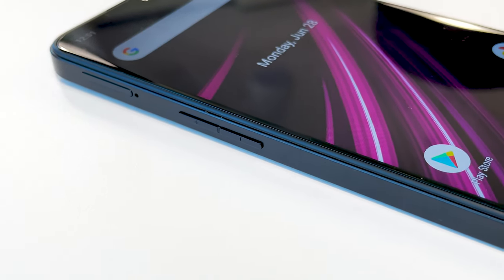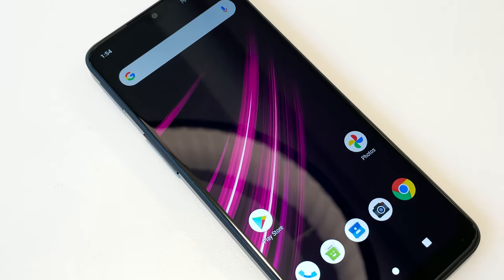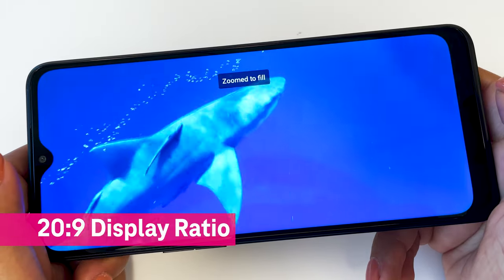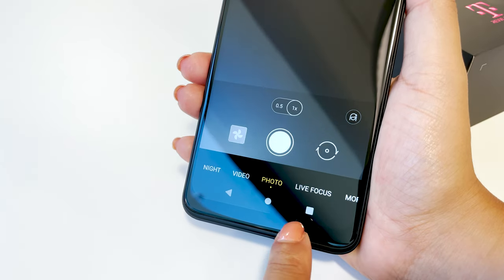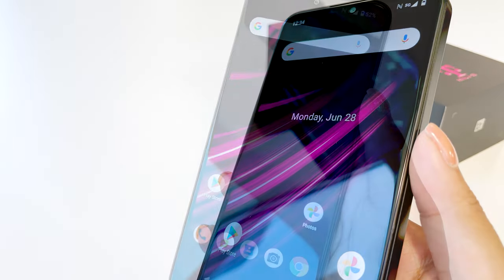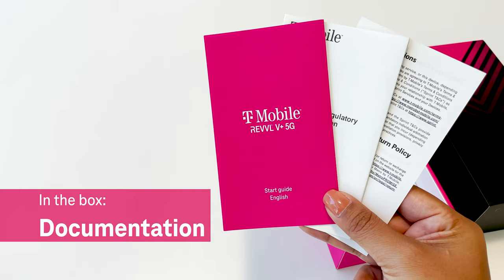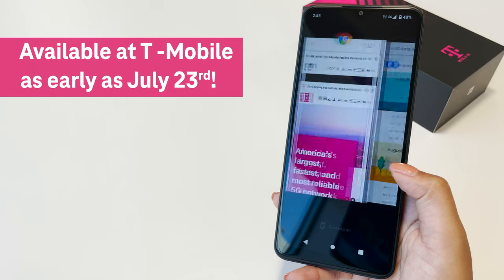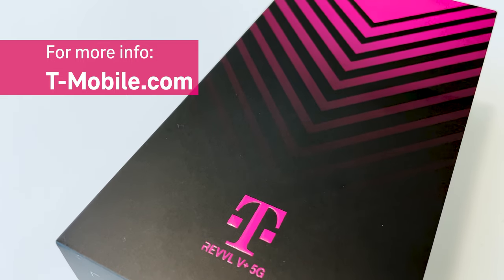5G Phone at an Amazing Price: REVVL V+ 5G | T-Mobile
The all-new REVVL V+ 5G features a triple camera system, powerful battery life, fingerprint and facial unlock - all at an amazing price. This is a budget 5G phone without compromise.

REVVL V+ 5G Specs:

• T-Mobile 5G
• 6.8” HD+ Display
• 20:9 Display Ratio
• Triple Camera System: 16MP + 5MP +2MP
• 16MP Front-Facing Camera
• Fingerprint and Facial Unlock
• 4GB of RAM
• 64GB of Storage with MicroSD Card Slot
• Octa Core Processor
• 5,000mAh Fast-Charging Battery

5G coverage not available in some areas. Some uses may require certain plan or feature;

In this TMobile video we highlight the REVVL V+ 5G - a budget 5G phone without compromise.

5G Phone at an Amazing Price: REVVL V+ 5G | T-Mobile